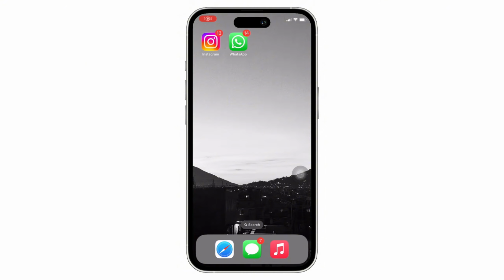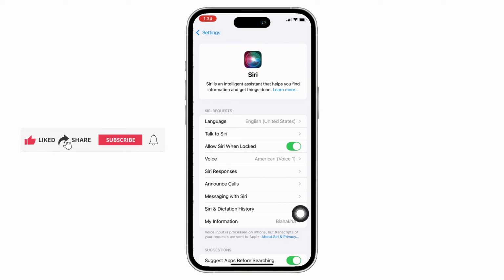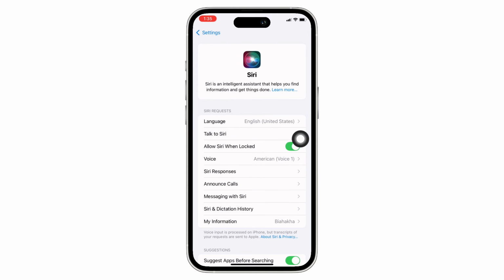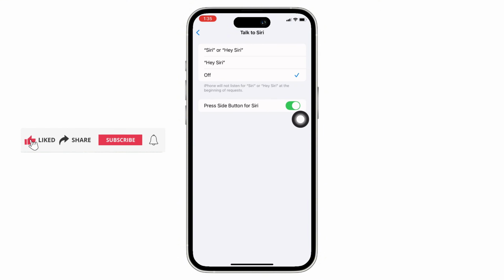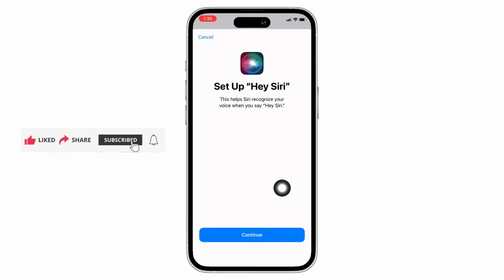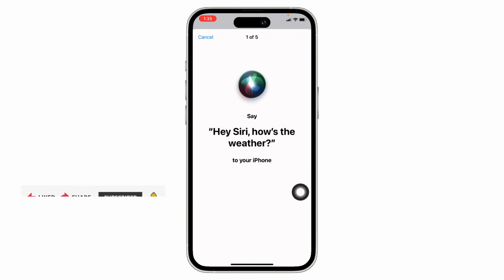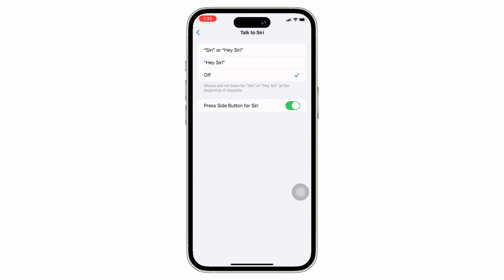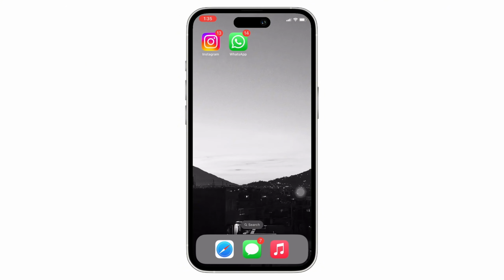How To Enable Siri Only My Voice | How To Set Siri Only For My Voice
Want to make Siri respond only to your voice on iPhone or iPad? 🗣️📱 This step-by-step 2025 guide will show you how to enable Siri for only your voice, improving privacy, accuracy, and security on your Apple device.

What You’ll Learn in This Video:
✅ How to set up “Hey Siri” to recognize only your voice
✅ How to retrain Siri voice recognition
✅ Enable Siri voice features on iPhone & iPad (2025)
✅ Fix Siri responding to other people’s voices
✅ Tips to make Siri more accurate and personal

Whether you want better privacy, fewer accidental activations, or a more personalized Siri experience, this tutorial will help you configure Siri the right way.

📌 Chapters:
⏱ 0:00 - Introduction
⏱ 0:10 - How To Enable Siri Only My Voice